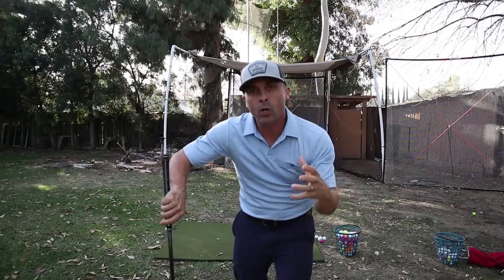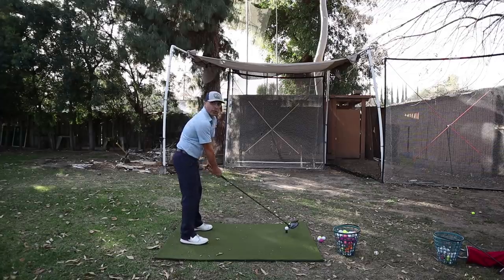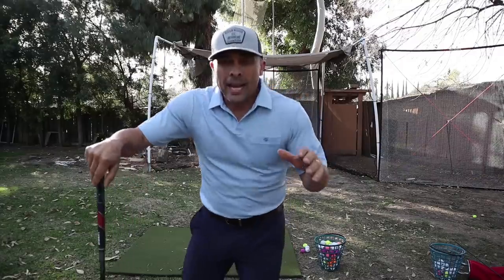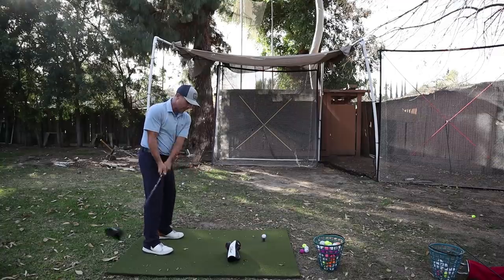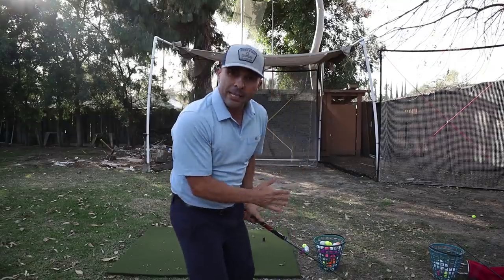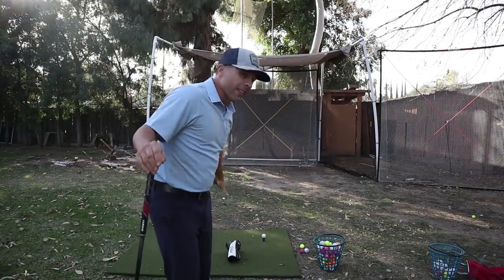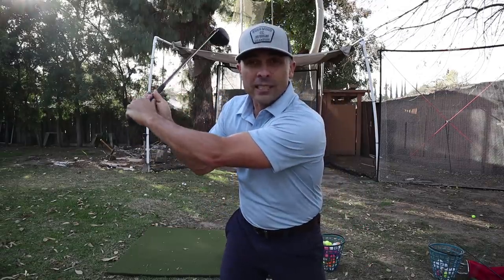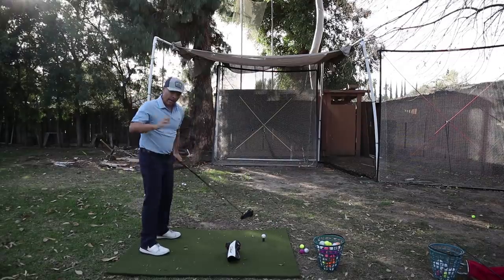How To Hit Your Driver Straight and Long!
Are you looking to hit better drives on the golf course? Then this video is for you. I give you my top tips to help you be much more consistent with your driver, hit more fairways and shoot lower scores.

My Gear Here!